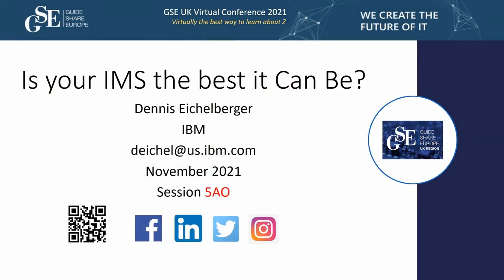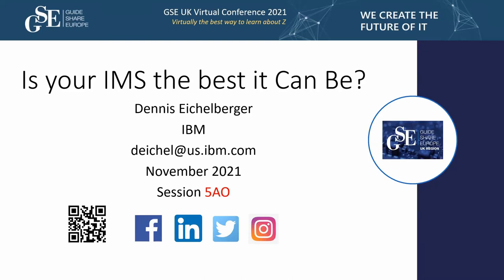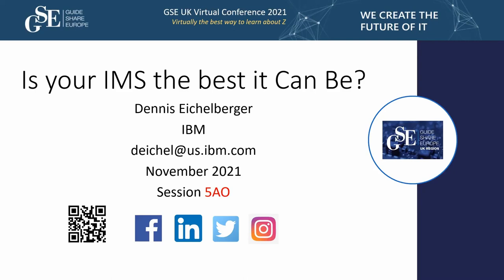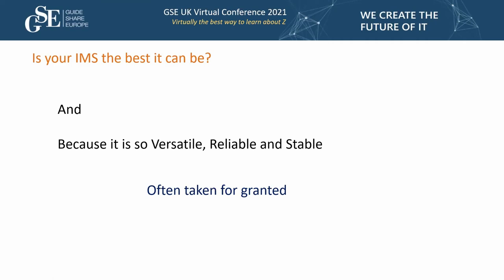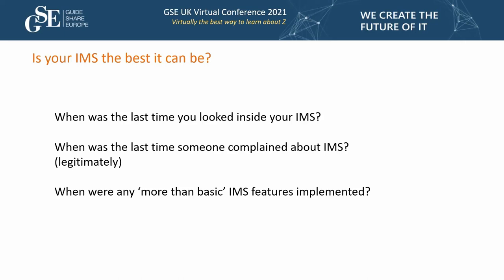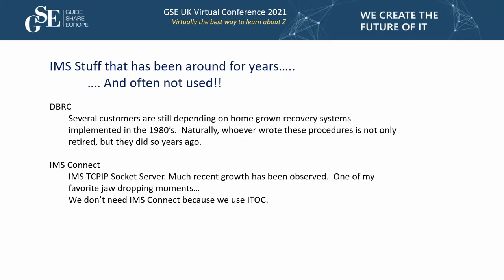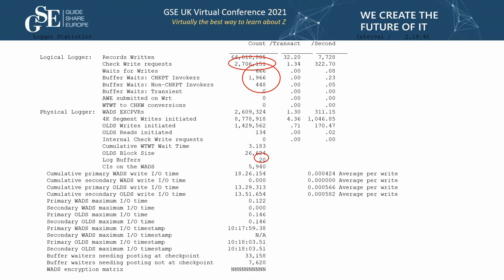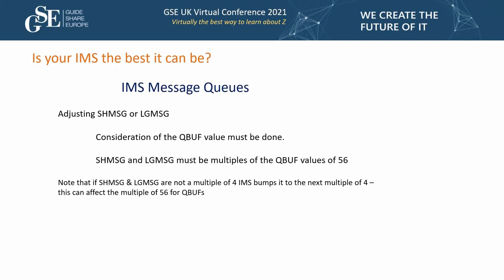5AO - Is your IMS the best it can be